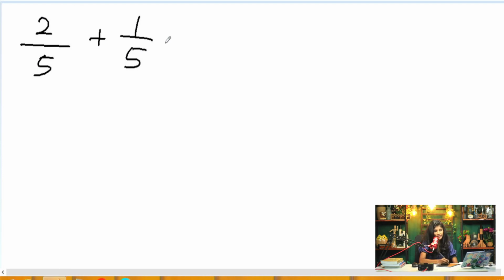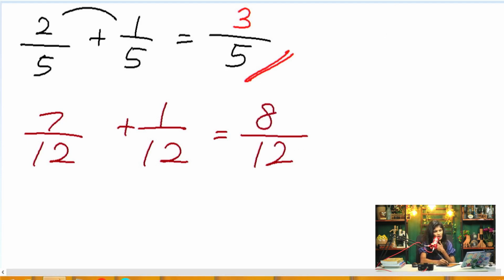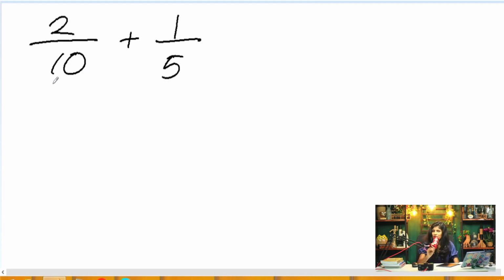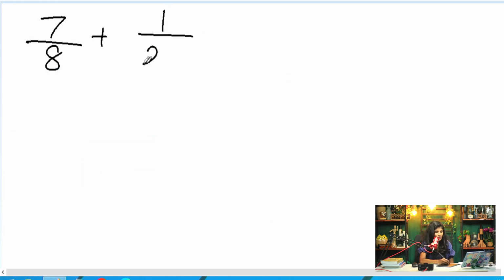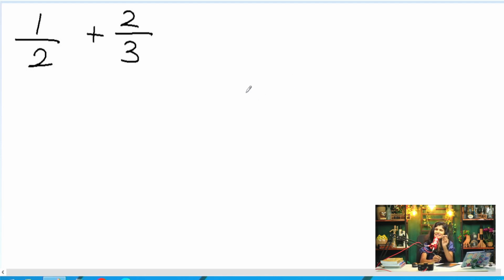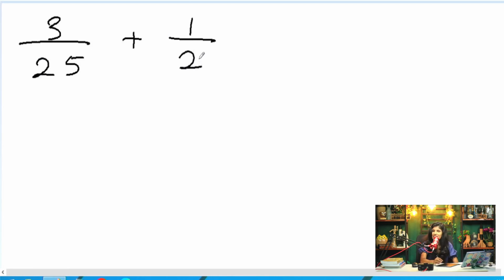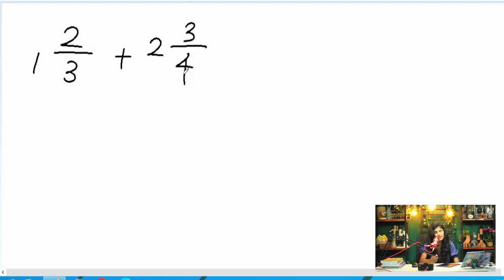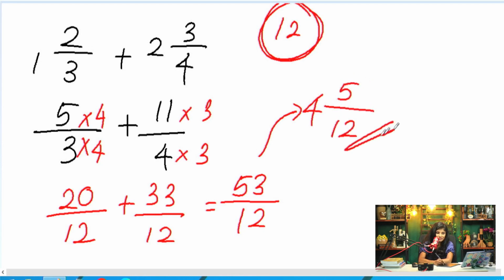Fractions for English medium,Edexcel and Cambridge part 3 | Grade 5/6/7/8/9/GCSE|O/L Maths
Fractions lesson (Addition of Fractions) for Edexcel and Cambridge part 3 | English | Grade 5/6/7/8/9/GCSE | O/L Mathematics English Medium

"Master the Fundamentals of Fractions with Our Comprehensive YouTube Video Series! Explore the World of Fractions Step-by-Step, from Basic Concepts to Advanced Operations. Perfect for Students and Enthusiasts Alike. Join Us to Boost Your Math Skills Today!"

"Welcome to our in-depth Fractions Video Series, a comprehensive guide designed to unravel the complexity of fractions and empower learners of all levels with a solid understanding of this crucial mathematical concept. With over [8] engaging videos, we'll lead you on a journey from the very basics to advanced applications, ensuring you build a strong foundation for mastering fractions.

🔹 Chapter 1: **Introduction to Fractions** 🔹
We kick off the series by demystifying fractions. Understand what numerators and denominators signify, grasp the concept of a fraction as a part of a whole, and learn to visualize fractions using real-world examples.

🔹 Chapter 2: **Types of Fractions** 🔹
Dive into the world of proper, improper, and mixed fractions. Learn how to differentiate them and explore scenarios where each type finds its relevance.

🔹 Chapter 3: **Equivalent Fractions Made Easy** 🔹
Discover the art of equivalent fractions. Uncover methods to simplify fractions and convert them into different forms without breaking a sweat.

🔹 Chapter 4: **Comparing and Ordering Fractions** 🔹
Navigate through the realm of comparing and ordering fractions. Equip yourself with techniques to determine which fraction is greater or lesser and arrange them in a sequence.

🔹 Chapter 5: **Adding and Subtracting Fractions** 🔹
Master the arithmetic operations of addition and subtraction with fractions. Follow our step-by-step approach to ensure accuracy and understanding.

🔹 Chapter 6: **Multiplying and Dividing Fractions** 🔹
Embark on a journey into multiplication and division of fractions. Learn how these operations can be effortlessly applied, and discover practical scenarios where they come in handy.

🔹 Chapter 7: **Fractional Word Problems** 🔹
Apply your newfound knowledge to real-world situations. Tackle a variety of word problems involving fractions and sharpen your problem-solving skills.

🔹 Chapter 8: **Converting Fractions and Decimals** 🔹
Bridge the gap between fractions and decimals. Learn techniques to convert fractions into decimals and vice versa, expanding your mathematical toolkit.

🔹 Chapter 9: **Fraction as an Operator** 🔹
Explore fractions as operators. Understand their role in simplifying complex calculations and learn to maneuver equations involving fractions.

🔹 Chapter 10: **Advanced Fraction Applications** 🔹
Challenge yourself with advanced applications. From algebraic fractions to proportions, explore how fractions play a pivotal role in higher-level math concepts.

Join us on this educational journey where each video is crafted to enhance your understanding, bolster your confidence, and fuel your passion for fractions. Whether you're a student aiming to excel in math exams or an enthusiast eager to deepen your mathematical prowess, our Fractions Video Series is your ultimate guide. Let's master fractions together!"